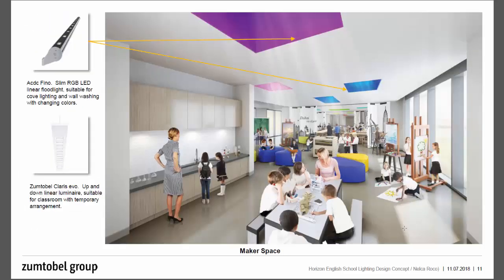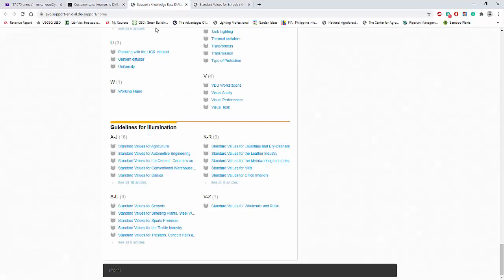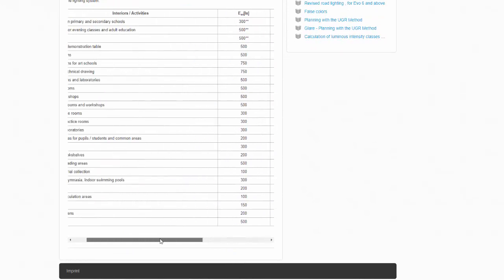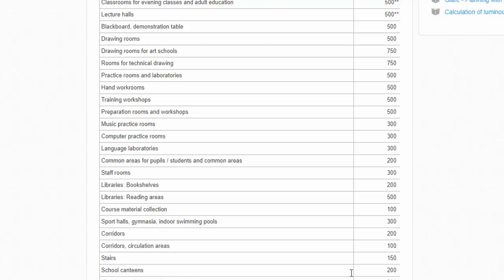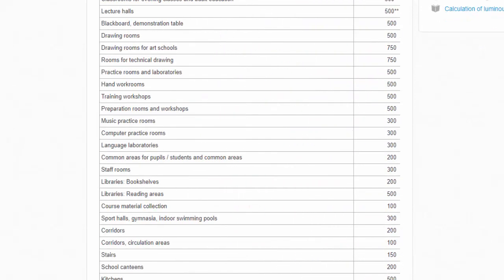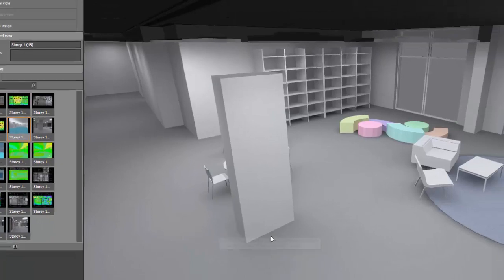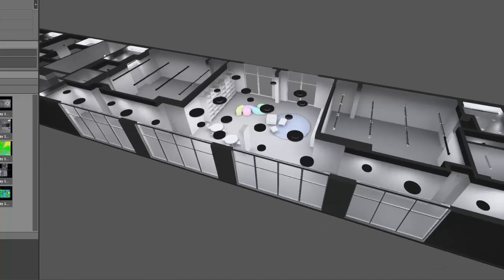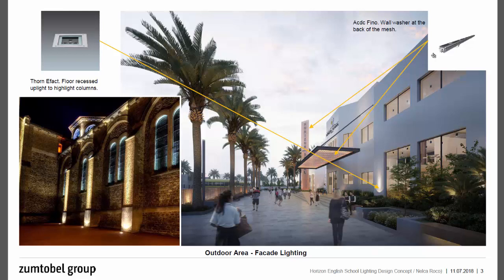Lighting design standards for Schools or Educational Facilities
In this video tutorial, you will learn the lighting design standards required for school or educational facilities using CIBSE LG-05 lighting guide and Dialux evo Software.

You will also learn how to collaborate with architects during the conceptual phase of the project.

If you want to learn more lighting design tips and tricks,

Enjoy learning!